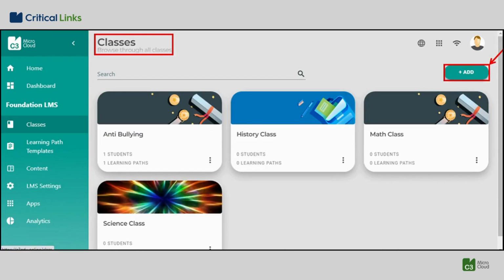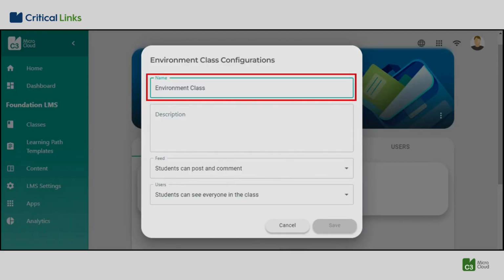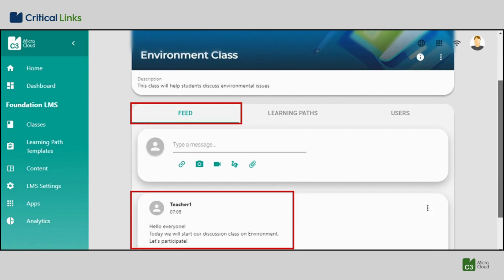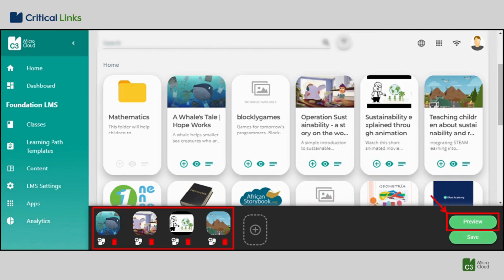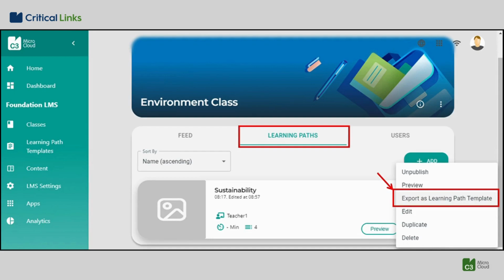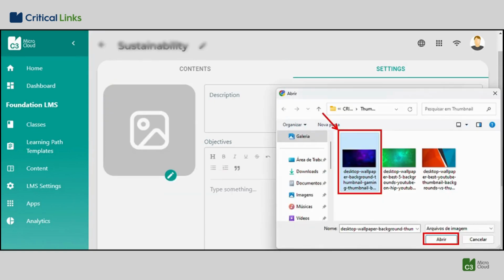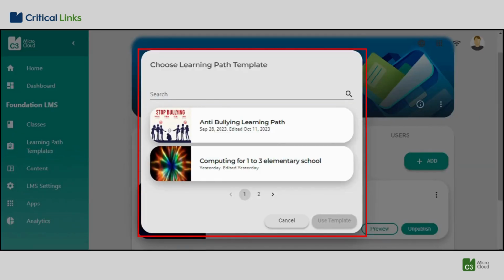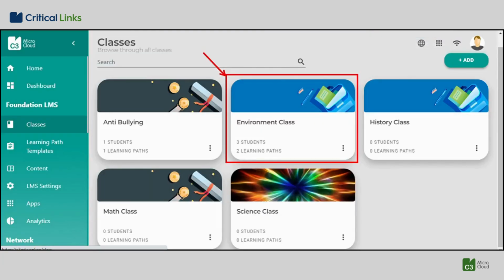How to insert Classes into C3 Micro-Cloud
Welcome to our comprehensive YouTube tutorial on inserting classes into C3 Micro-Cloud version 5.1